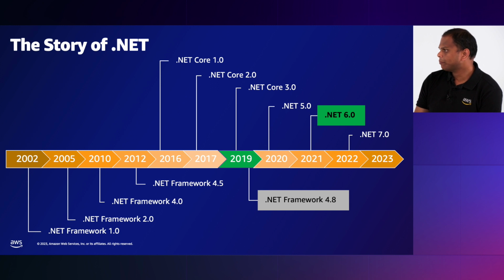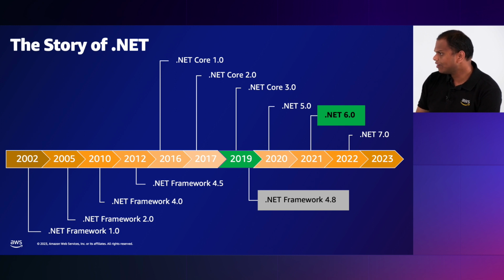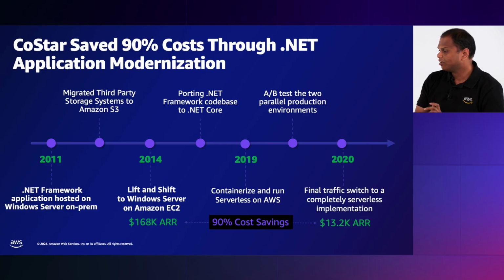Modernizing Microsoft workloads on AWS | Amazon Web Services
This video provides an overview of the options available to modenize Microsoft workloads on AWS and related licensing reduction benefits.